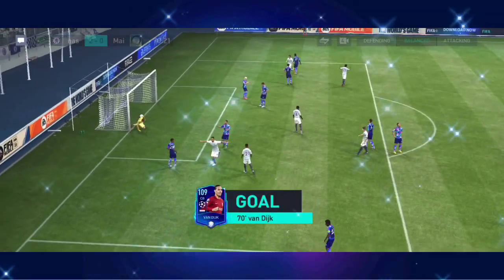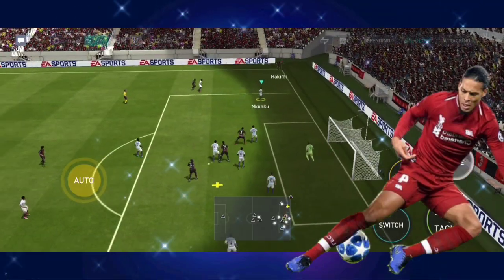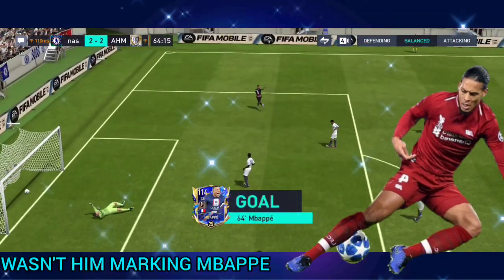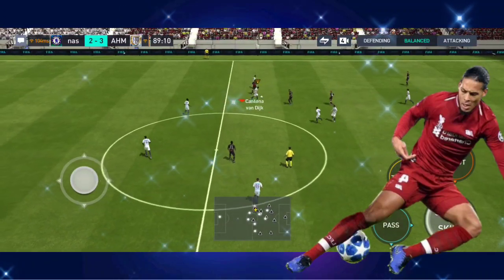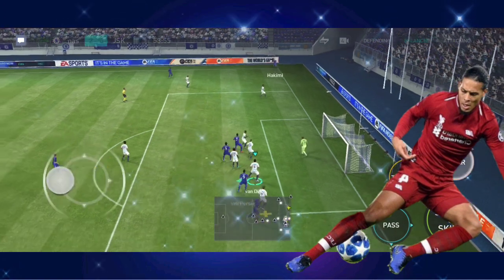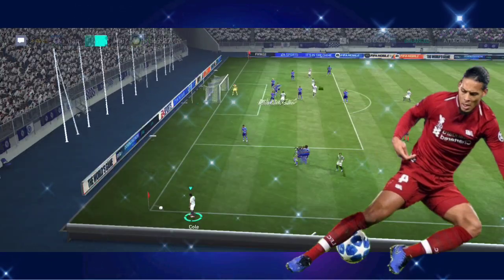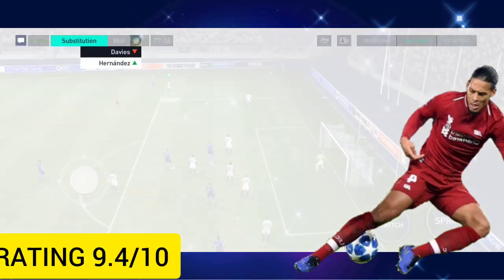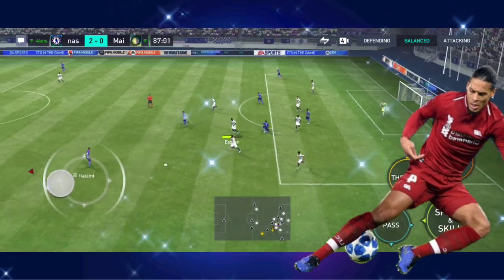109 VAN DIJK FIFA MOBILE 23 UCL CARD REVIEW GAMEPLAY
FIFA MOBILE 23 PLAYER REVIEW 109 CB  VIRGIL VAN DIJK GAMEPLAY MUST WATCH